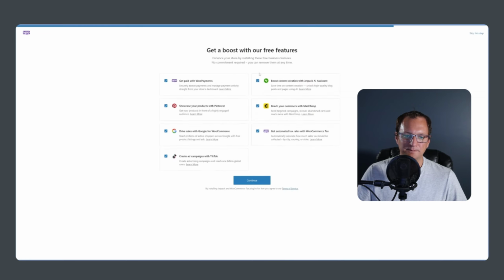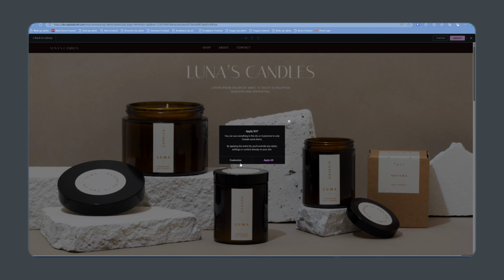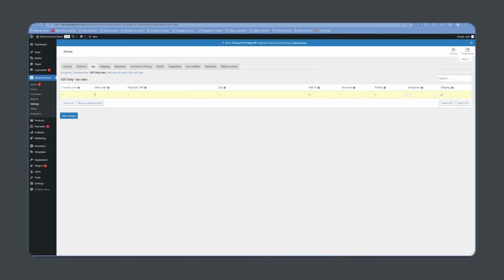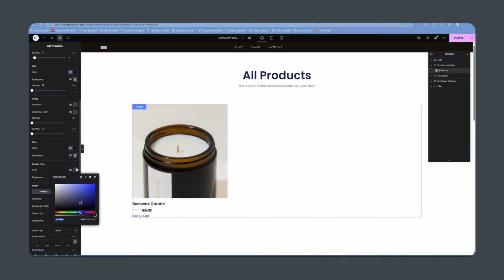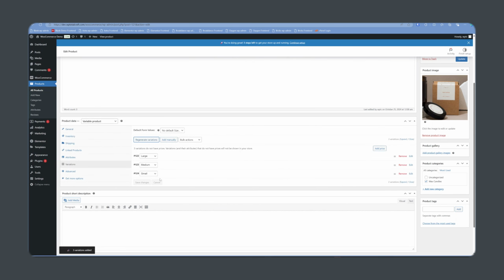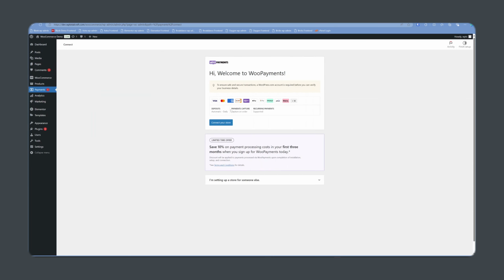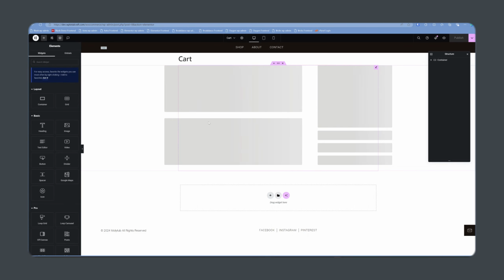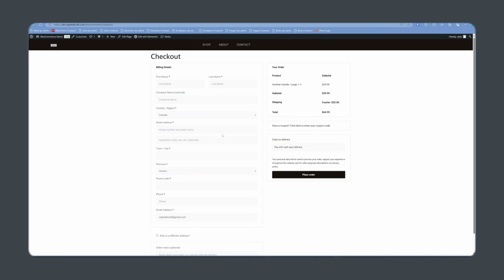How to Set Up WooCommerce in WordPress in 40 Minutes | Step-by-Step Guide 2024.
Learn how to set up WooCommerce in WordPress in 40 minutes. This 2024 guide will take you step-by-step through setting up WooCommerce in WordPress, from installing essential plugins to configuring payments, shipping zones, and creating products. Perfect for beginners, this video is designed to make setting up an eCommerce website in WordPress clear and manageable.

00:00 - Getting Started with WooCommerce
00:17 - Installing WooCommerce Plugin
00:51 - WooCommerce Setup Wizard
02:30 - Installing Elementor & Page Builder Plugins
05:05 - Customizing with Hello Theme
06:52 - Importing Templates for a Quick Store Design
08:40 - Adding and Configuring Products
10:30 - Variable Products in WooCommerce
15:50 - Configuring Tax and Shipping Settings
20:45 - Setting Up Payment Gateways

With this setup guide, you'll be fully equipped to launch a professional WooCommerce store on WordPress.